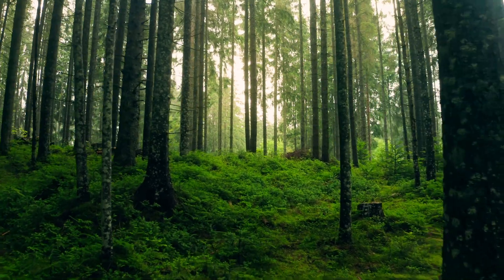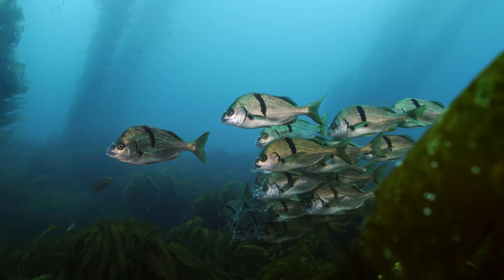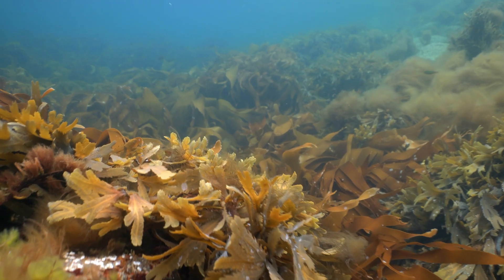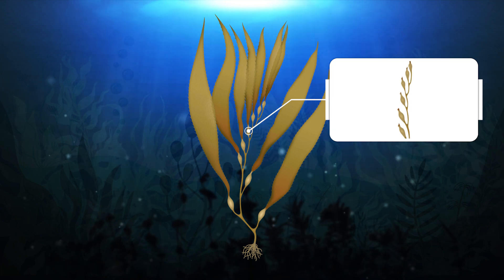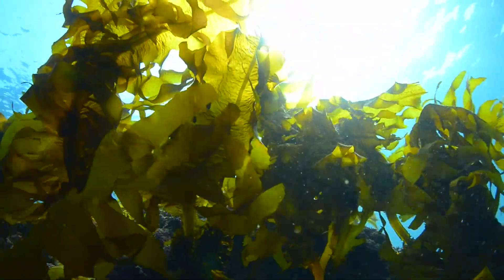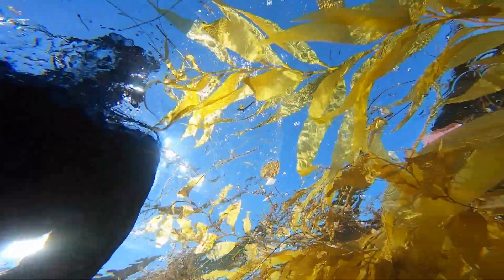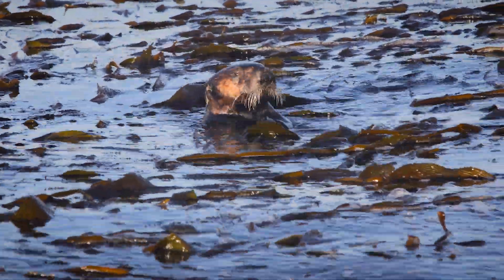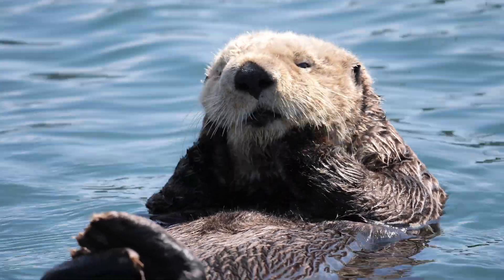What is Kelp? Kelp Benefits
In this video, we'll be exploring the incredible world of kelp forests, which are found in temperate and cold waters around the world. These large, brown seaweeds are more than just a pretty sight - they're an essential part of the marine ecosystem, providing a home and food for a wide range of creatures. From sea otters to whales, from fish to crustaceans, the kelp forest is a bustling metropolis of underwater life.

We'll learn how kelp forests are similar to terrestrial forests in many ways, but also unique in their ability to grow incredibly fast, sometimes as much as 18 inches per day! They're also important for protecting our coastlines, acting as a breakwater and reducing the impact of waves.

However, kelp forests are under threat from human activities, including pollution and overfishing. We'll explore the devastating impact of these activities on the kelp forest ecosystem, including the decline of keystone species like the California sea otter.

Finally, we'll discuss what we can do to protect these amazing underwater forests. By reducing our impact on the environment and supporting organizations that are working to protect kelp forests and the animals that live there, we can help ensure that these vital ecosystems continue to thrive for generations to come. So join us as we dive into the surprising benefits and threats of these magnificent seaweeds.

Follow the global movement!